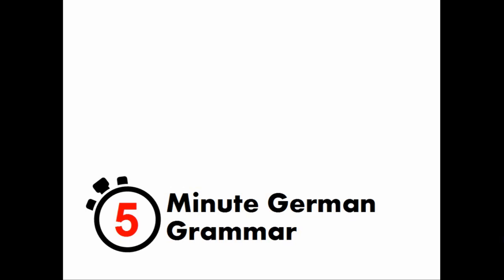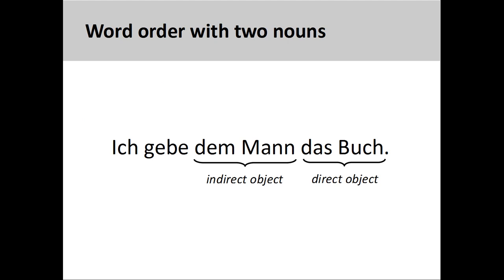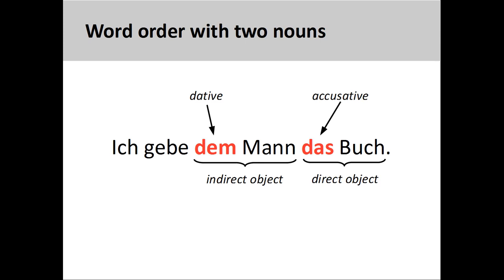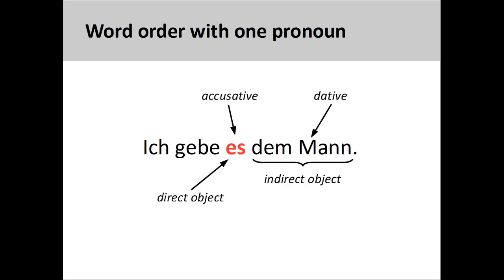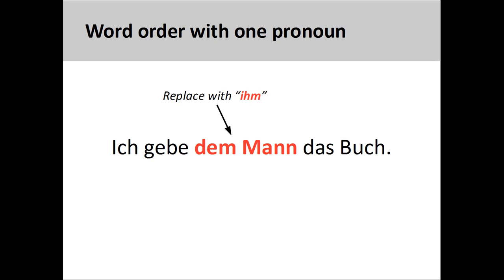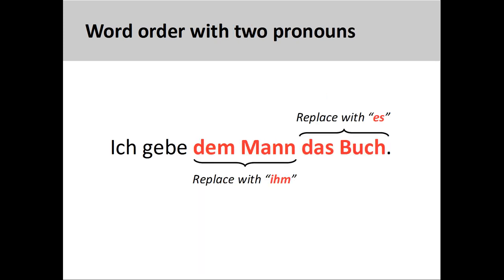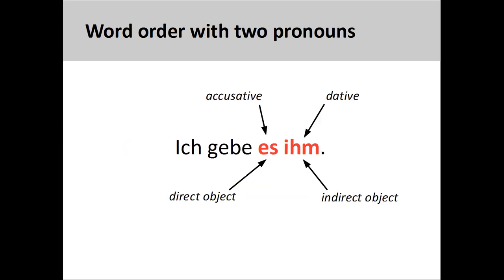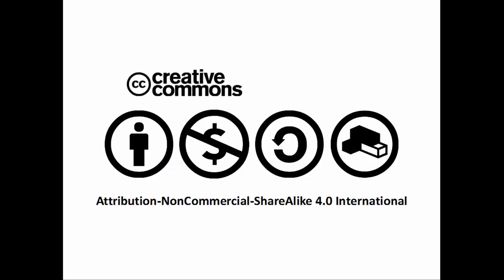The position of direct and indirect objects| German Grammar